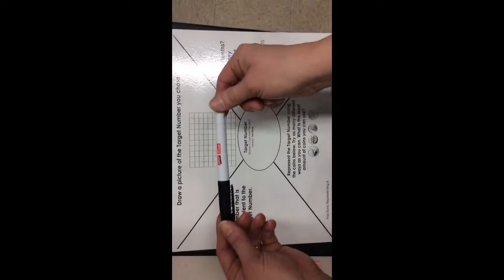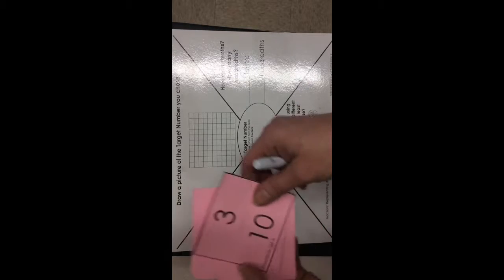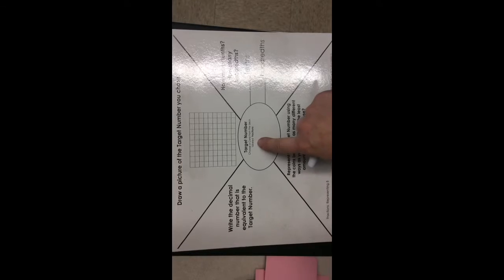Math Station with Fraction Cards